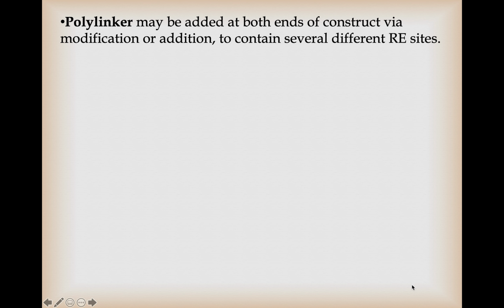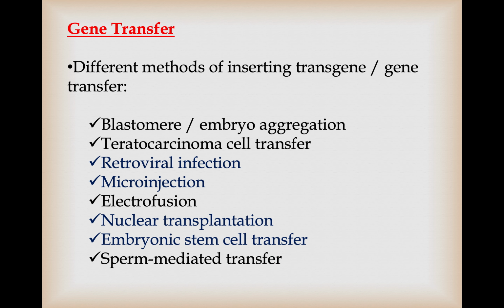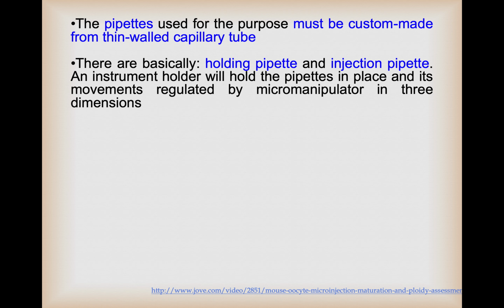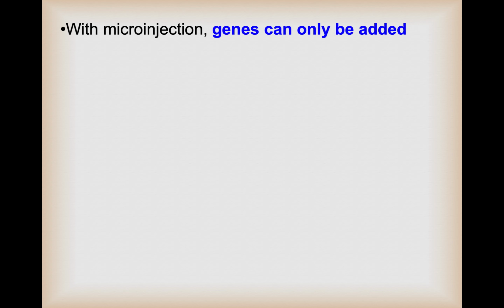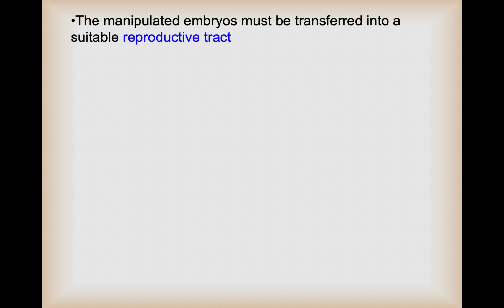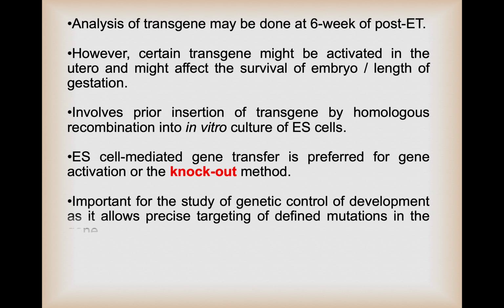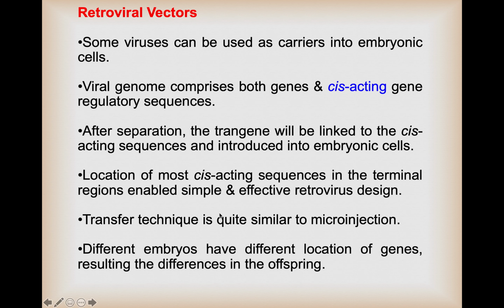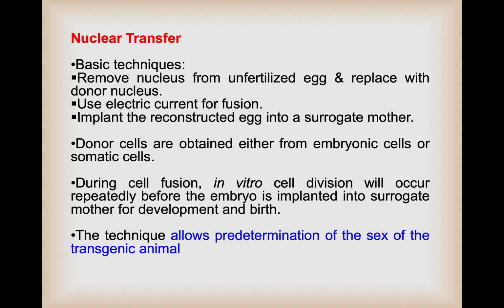Transgenic Animal-Gene Transfer Methods